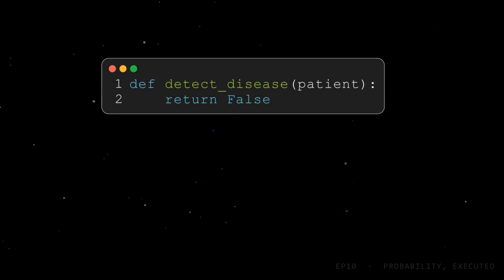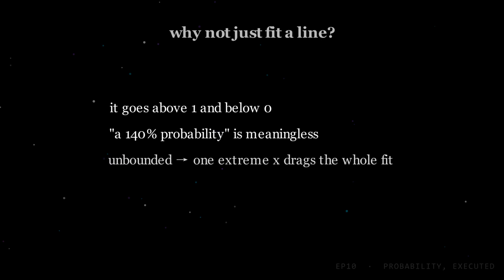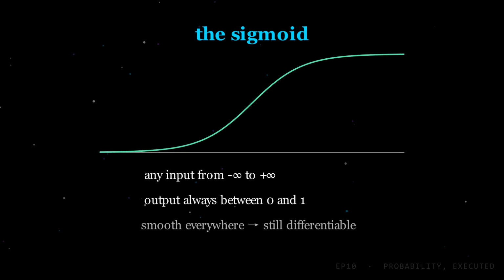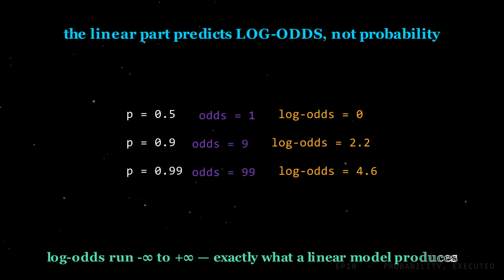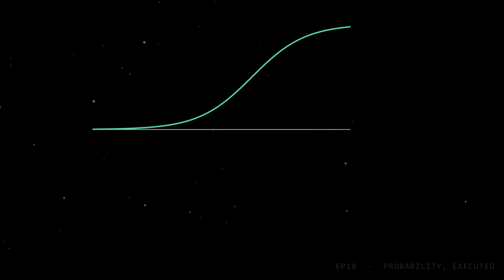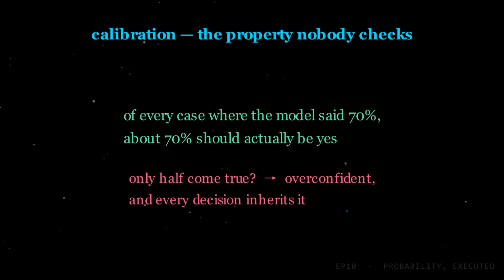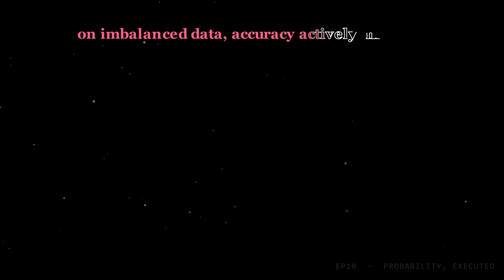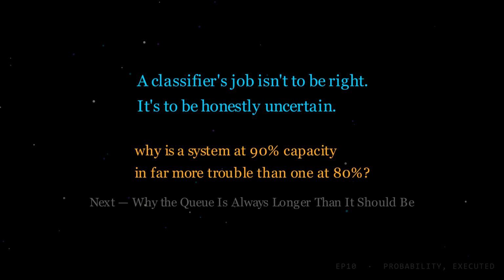Predicting Yes or No (Logistic Regression & Probability Outputs)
A model that outputs 0.73 is making a promise it can be held to.

The sigmoid, log-odds, and why a classifier's probabilities matter more than its accuracy — with calibration checked by simulation.

CHAPTERS
0:00 Cold open
0:31 What we're building
0:49 The pen-and-paper way
1:20 Where that breaks
1:47 Setting it up
2:13 The line that does the work
2:47 Running it
3:21 Seeing the shape
3:48 Turning N up
4:20 Using this for real
4:53 The honest caveat
5:25 One sentence, and what's next

This series is the Python coding companion to the channel's Probability series (the whiteboard theory episodes) — start there first for the conceptual foundations, or jump straight into the code here if you just want the simulations.